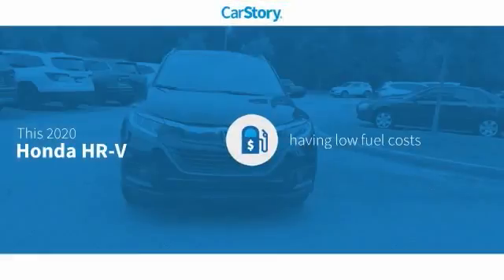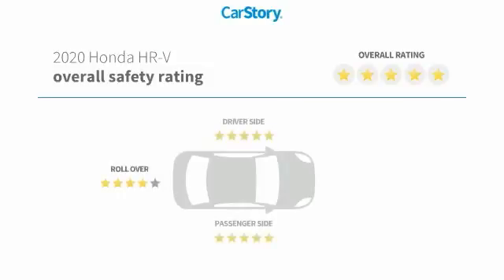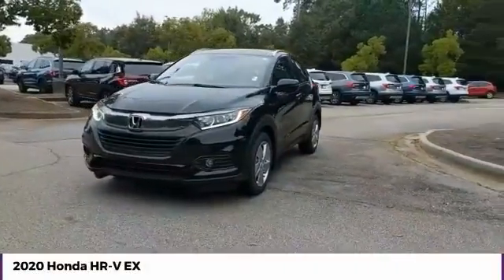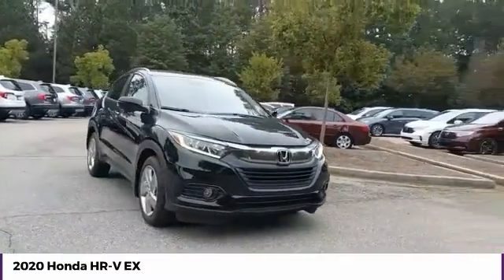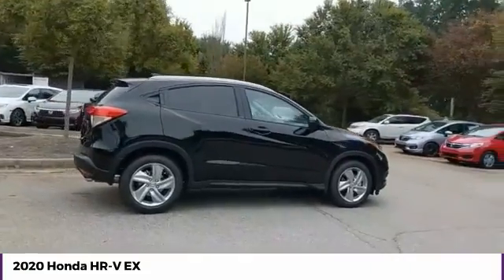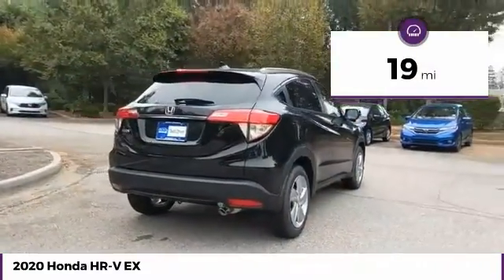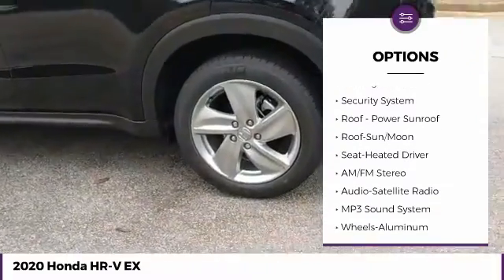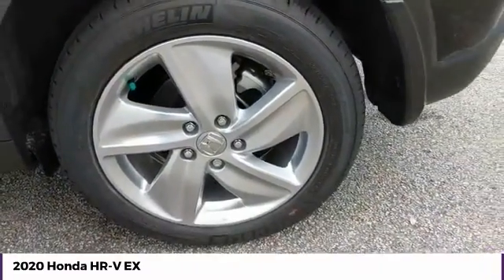2020 Honda HR-V EX New 24986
McDonough,Morrow,Griffin,McDonough
2020 Honda HR-V EX - $24890

Sons Honda
105 Sons Drive

28/34 City/Highway MPG